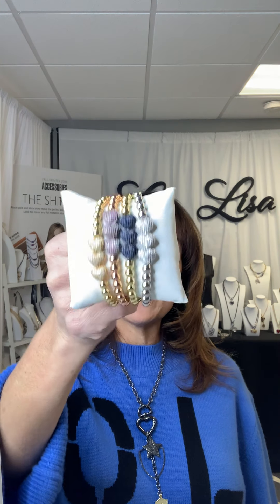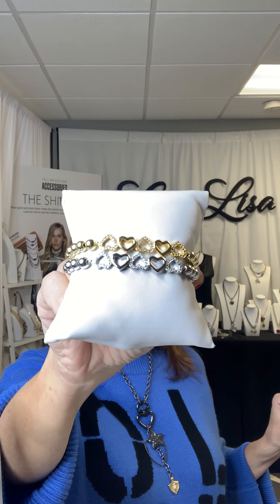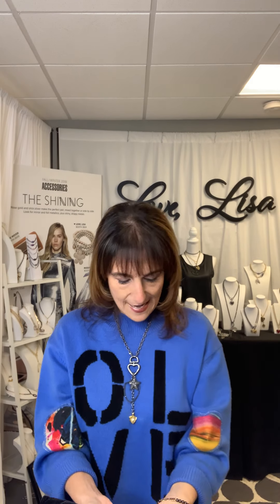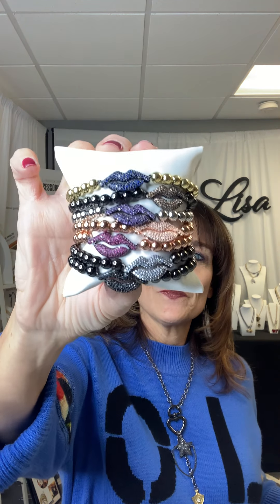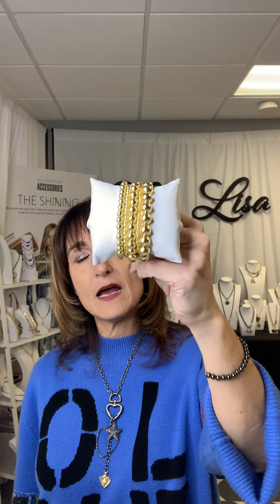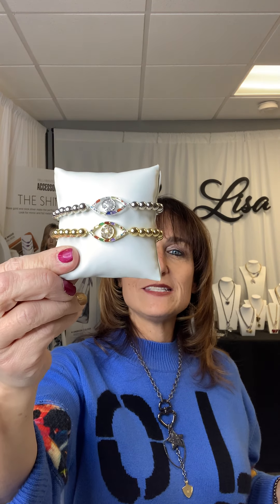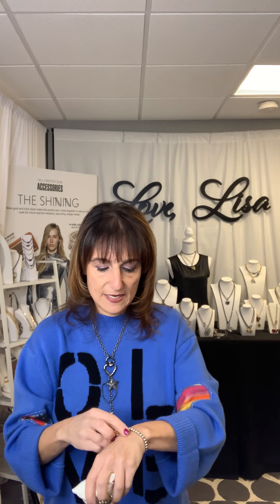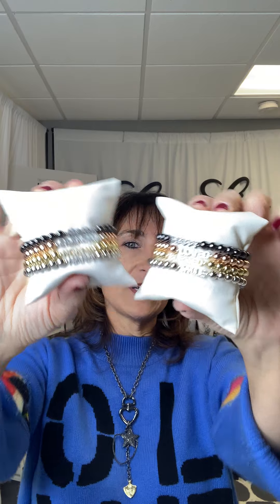Part 2 Virtual Trade Show Bracelets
I am a jewelry designer from New York.  I am hosting my first VIRTUAL Trade Show since we are not having one at the Jacob Javits Center this year.